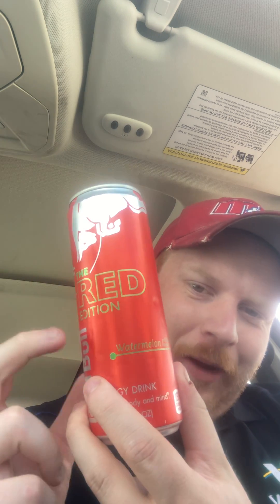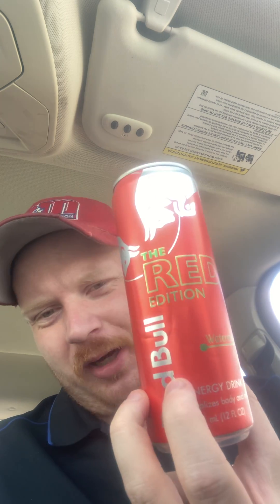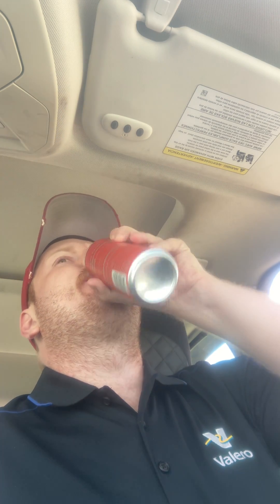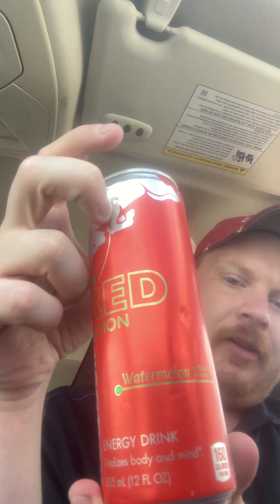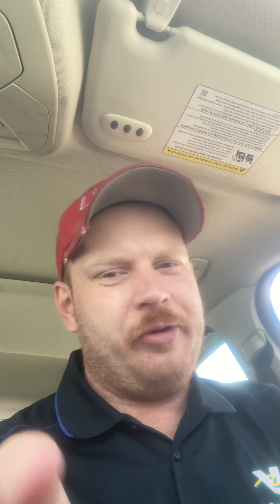Red Bull Watermelon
Not a bad flavor